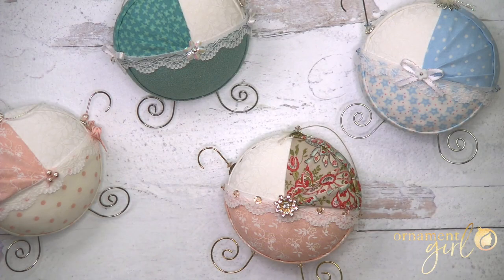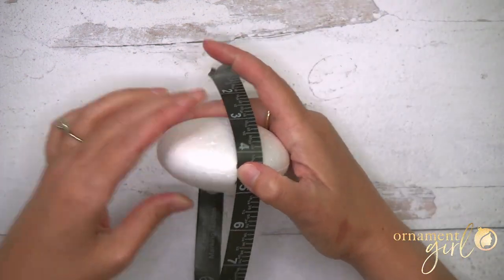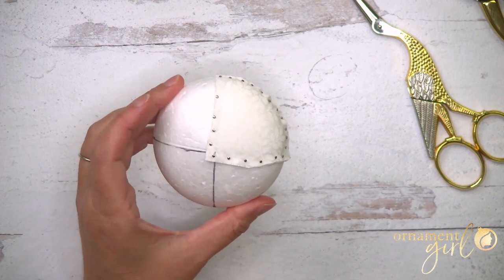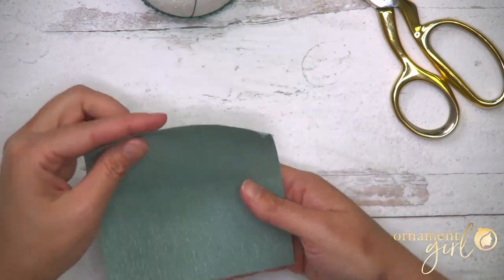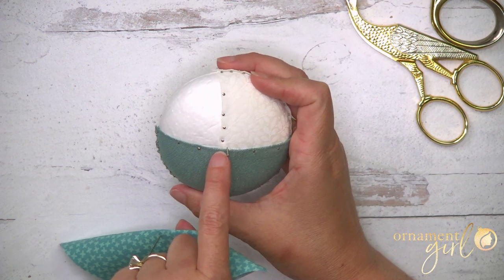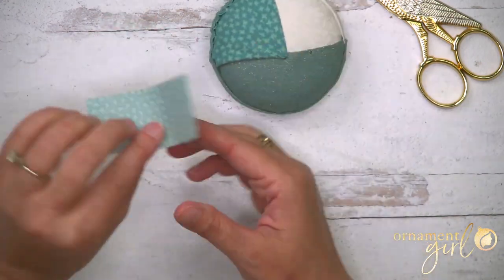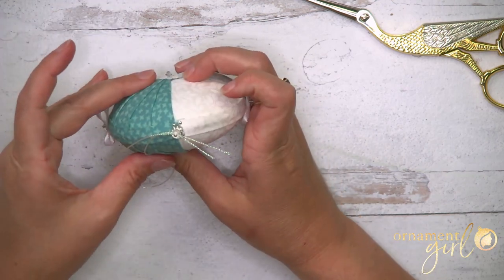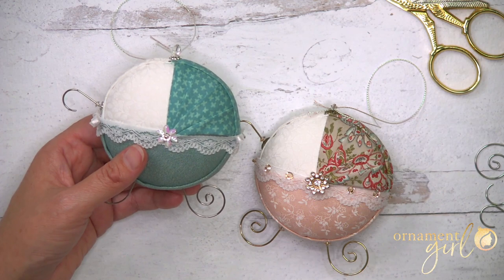Baby Buggy Ornament - Handmade Shower Gift - NO SEWING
**For decoration only. NOT FOR KIDS, BABIES, or PETS. Keep away from kids, babies, and pets.**

This is an original and copyrighted pattern from The Ornament Girl.